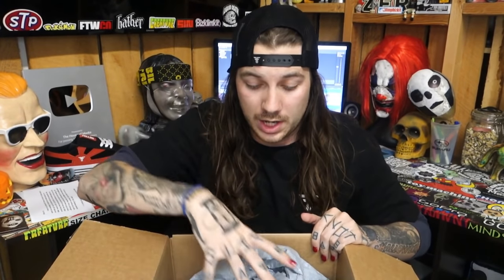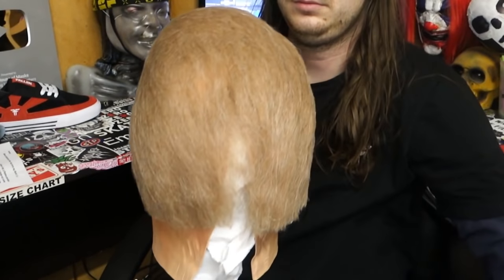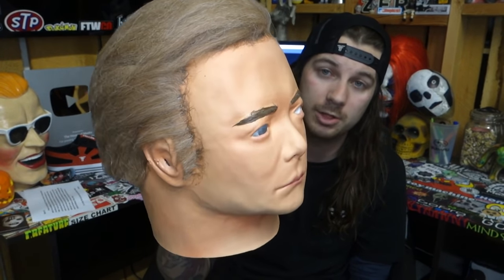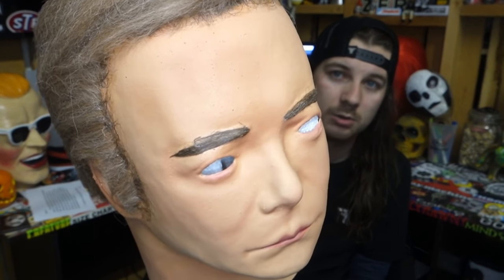GUESS WHAT MASK I GOT!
Mailing address;

Chillicothe, OH
45601
U.S.